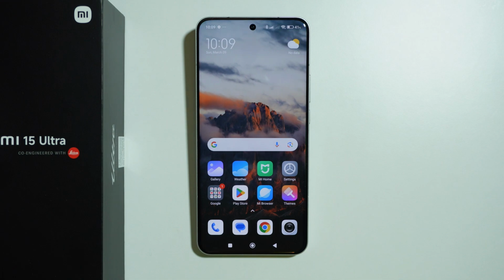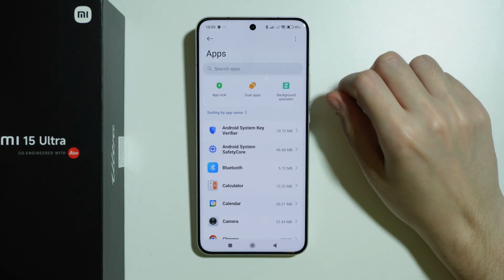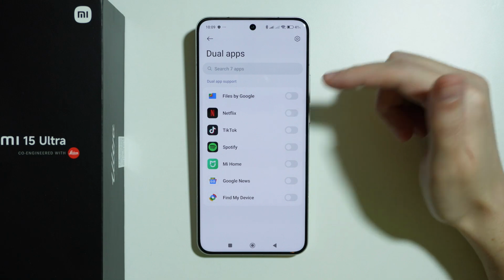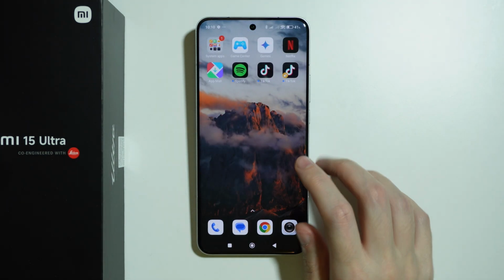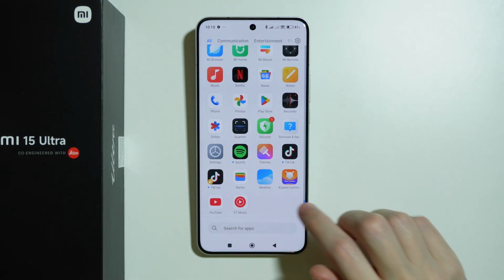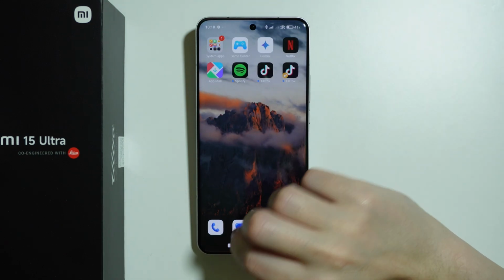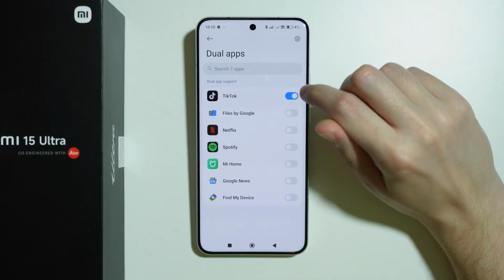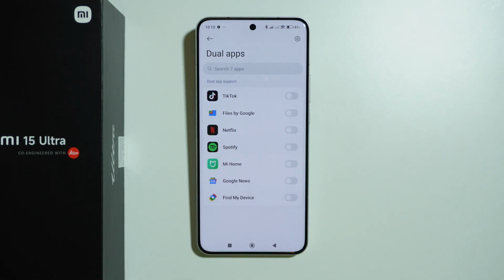Xiaomi 15 Ultra: How to Clone Apps (Dual App Feature - Duplicate Apps)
Want to clone apps on your Xiaomi 15 Ultra? In this video, we show you how to use the Dual App feature to create duplicates of your favorite apps, like WhatsApp or Facebook, allowing you to manage multiple accounts on the same device. Whether you're separating work and personal apps or just need a second account, this guide will walk you through the process. Watch now to learn how to clone apps on your Xiaomi 15 Ultra!